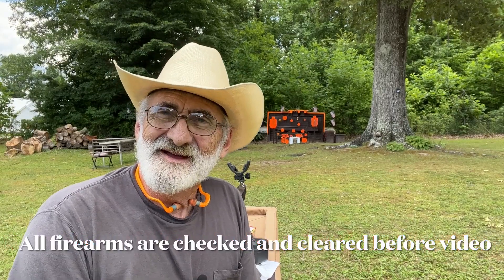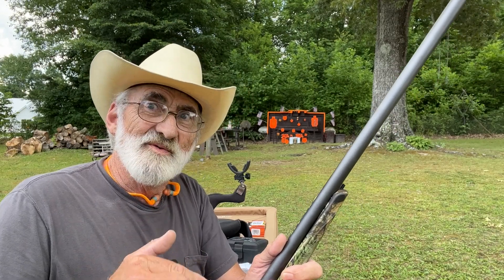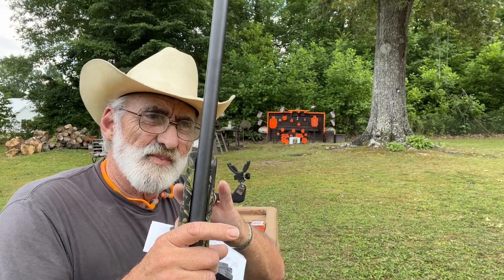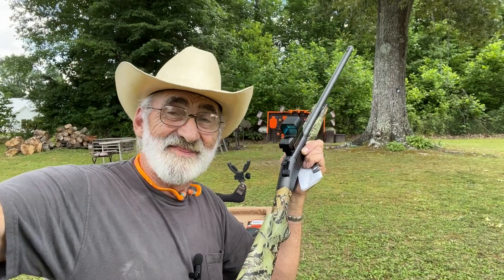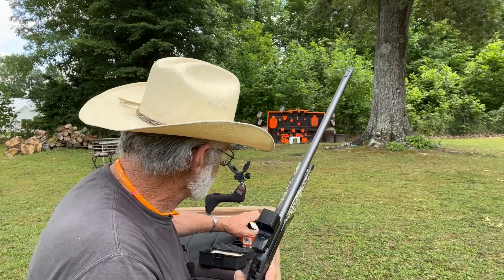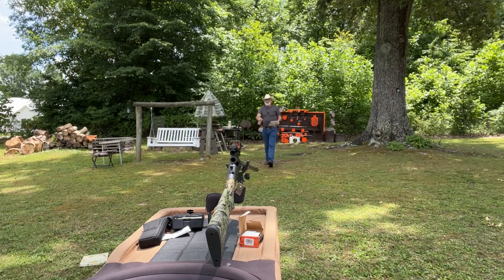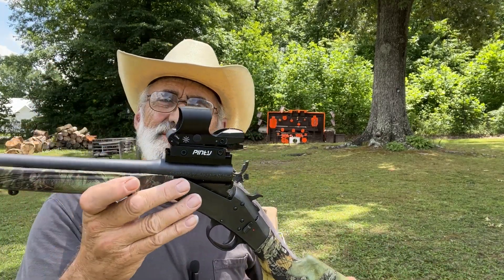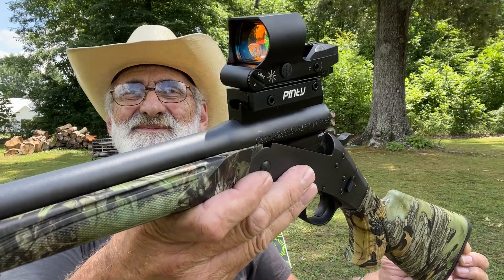Pinty Red Dot Reflex Sight, You got to check this out!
In this review, we’re going to be checking out a little red dot reflex sight that was sent to us by Pinty for review. We’re going to put this one through the ringer’s.  And see how it’s going to hold up under pressure on a 20 gauge shotgun, shooting 3 inch magnum.  ￼ So click on this video and let’s go have some fun and see how this little optics going to hold up.